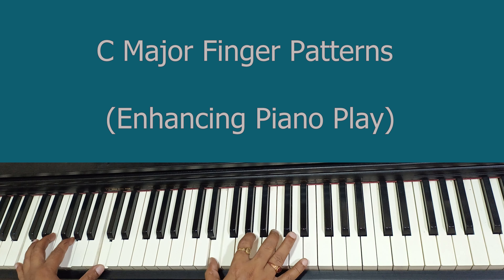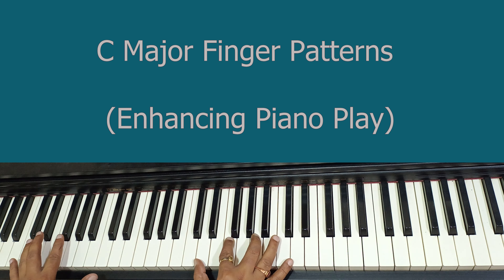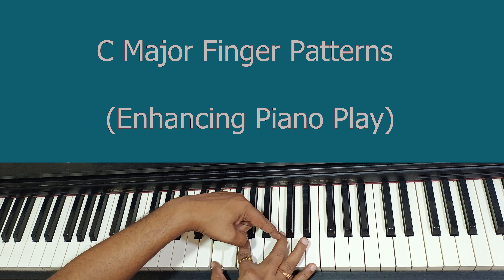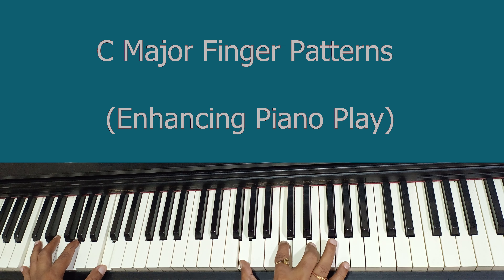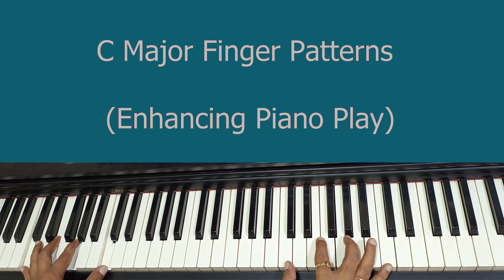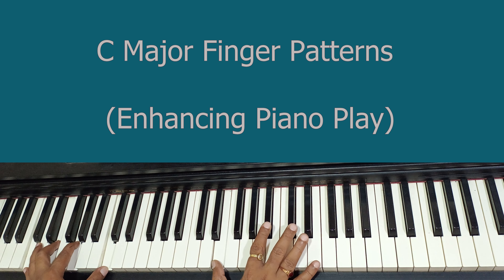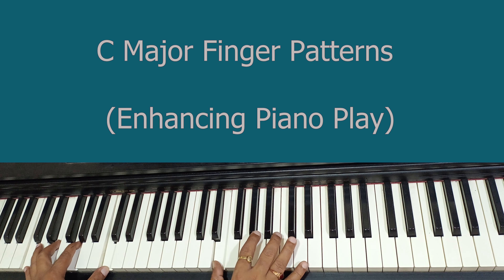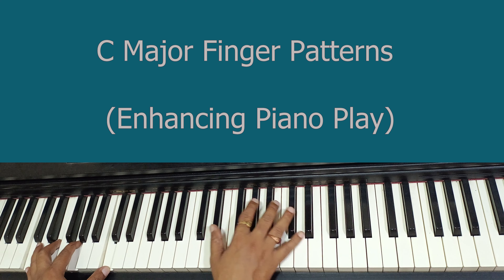C Major Finger Patterns for Piano | Piano Tutorial for Beginners | Scale Learning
C Major finger positioning
C Major chord progression
C Major scale tutorial
C Major piano exercises
C Major songwriting tips
C Major arpeggios for beginners
C Major music theory explained
C Major improvisation techniques
C Major pattern recognition
C Major scale practice routines
piano finger exercises for beginners
piano finger exercises
finger position on piano
Chord Progression Piano
piano finger position for chords
piano finger position for scale
C Major Progression
Piano Lessons
Enhancing piano playing
piano lessons for intermediate
piano finger speed exercises
piano finger practice
piano fingerstyle
piano fingering
major 7th chords guitar
major 7th chords piano
major 7th chord
major 7th chord progressions guitar
major 7th chord progressions
major 7th chord progression piano
major 7th chords backing track
piano finger exercises advanced
piano final countdown
Piano expert level
piano finger independence exercises
piano finger position for beginners
chord progression theory
chord practice piano
chord progression keyboard
chord progressions guitar
chord practice in harmonium
how to play piano for beginners
piano lessons for beginners
finger independence exercises piano
i have two hands the left and the right
piano exercises
piano lessons
hanon piano exercises
piano arpeggios
piano finger exercises
how to play chords on piano
how to play chords
piano chords progression
piano chord progressions
chord progressions
how to play chords in keyboard
how to play chords for any song
how to play chords on piano for beginners
how to play chords properly
how to play chords for songs on keyboard
chord progression piano
piano tutorial for advanced
Piano Left Hand Patterns
Developing Piano Technique
improving left hand piano
piano play
Developing piano play
piano left hand exercises
developing piano technique
left hand piano patterns
Left Hand Piano Techniques
Amazing Left Handed Piano Patterns for Beginner Players
developing hand independence piano
Soothing piano music
piano lessons for beginners in hindi
piano exercises for beginners
piano exciting music
piano exercises
Music theory piano
Piano lesson
Piano expert play
Songs to play on piano
piano exercises for hand independence
piano exercises for speed and accuracy
piano excellence
piano exercises for intermediate players
piano exercises for both hands
piano exclusive music
piano left hand
piano left and right hand coordination exercises
piano left hand practice
piano left hand chords
piano chords progression
piano left hand tutorial
piano left hand arpeggios
piano left hand accompaniment patterns
piano left hand chord practice
piano left hand finger position
piano left hand independence exercises
piano left hand and right hand coordination
piano left hand bass patterns
left hand piano exercises
left hand piano exercises for beginners
left hand piano
left hand piano tutorial
left hand piano chords
left hand piano accompaniment patterns
piano bgm music
piano hindi song
piano tutorial
piano relaxing music
piano from scratch
developing piano technique
piano playing telugu songs
Advanced Piano Arpeggios Tutorial
jazz chords
f major chord progression piano
f minor chord progression
d minor chord progression
creep chord progression
blues chord progression
blues chord progression piano
rnb chord progression
chord progression guitar
jazz chord progression
Left Hand Piano: A BEAUTIFUL left hand accompaniment pattern for piano
The ULTIMATE Left Hand Pattern For Piano (Beginner Lesson)
Playing piano with both hands
Beautiful Left Hand Arpeggio Patterns- Beginning Piano Tutorial
Left Hand Piano: This Left Hand Accompaniment Pattern
Learn this Left Hand Pattern that turns Songs into Beautiful Ballads (Piano Lesson)
The Left Hand Pattern EVERY Pianist Should Know!
How To Make Your Left Hand as Good as Right Hand | Piano Lesson
Left hand se piano bajana seekhein - Piano left hand lessons
How to use Left Hand Patterns to make your songs
BEAUTIFUL Left Hand Arpeggios
Left Hand Arpeggio Patterns (Piano Lesson)